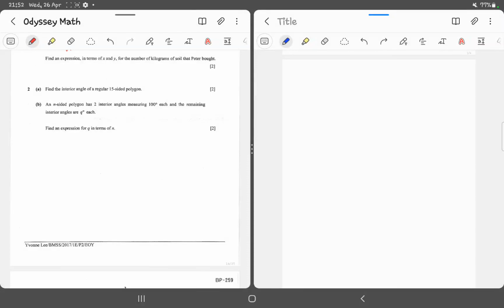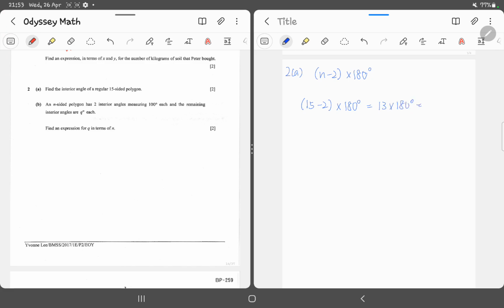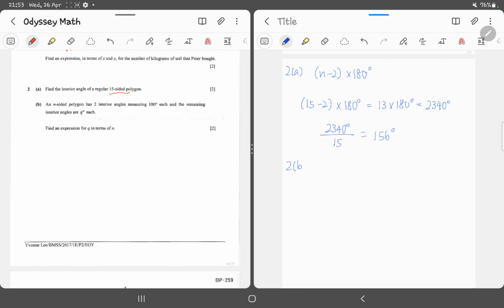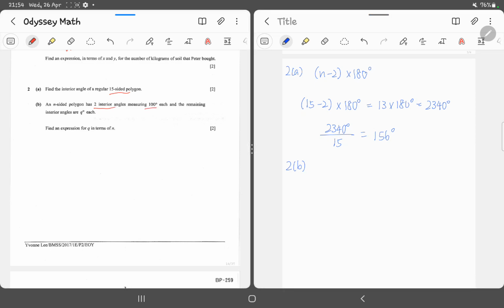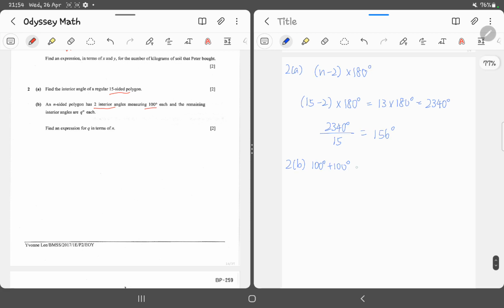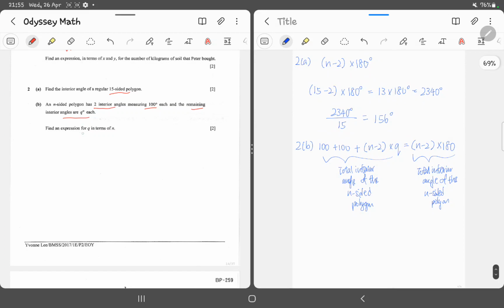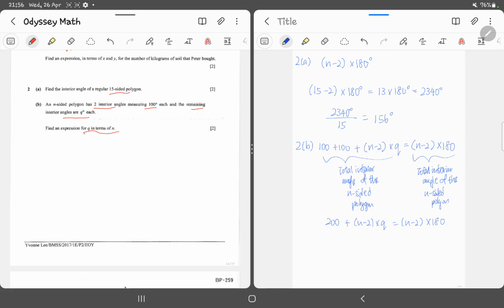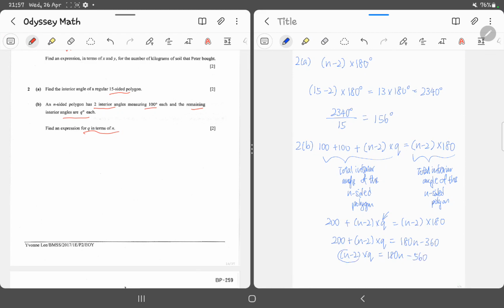Math Tuition Sec1BMSS2017P2 Q2 Exam Solution